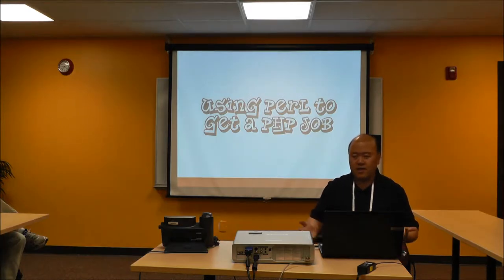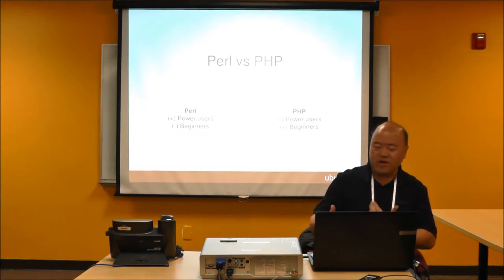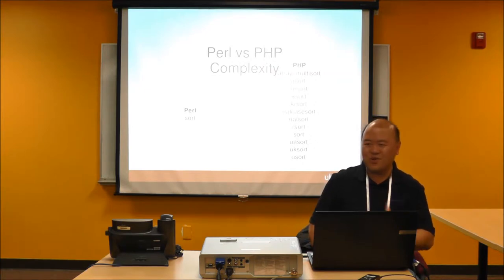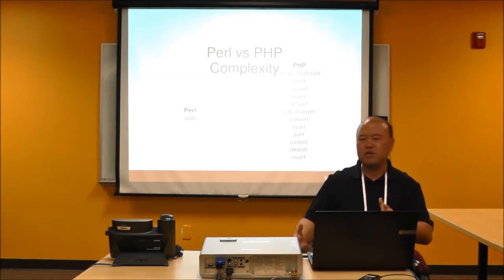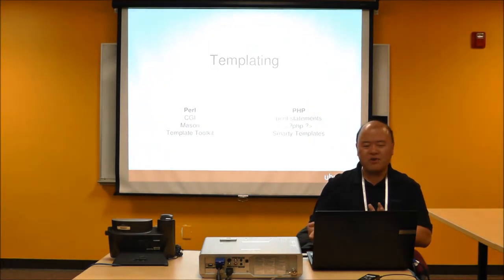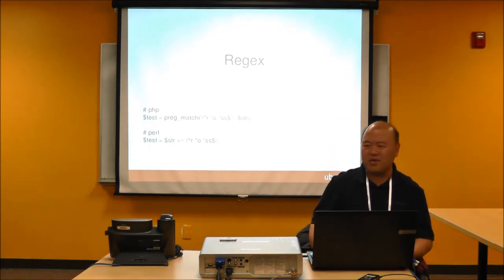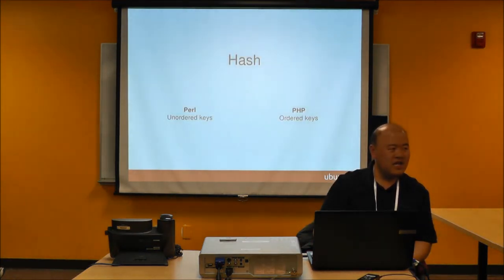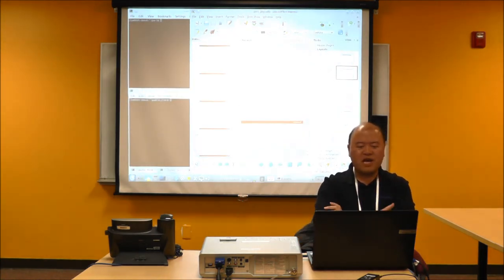SVPerl Meetup 2-7-13 Using Perl to get a PHP job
Title: Using Perl to get a PHP job
Speaker: Lambert Lum
Date: Feburary 7, 2013
Location: Plug & Play Tech Center, 440 N Wolfe Rd, Sunnyvale, CA
Slides: [will link to when available]

For more information about upcoming, or past, Silicon Valley Perl meetups, check out

Video was taken with a Panasonic HC-V700 in conjunction with a Sony ECM-AW3 wireless mic.